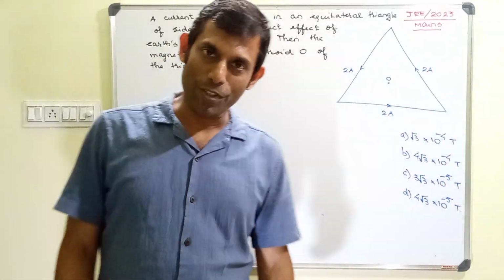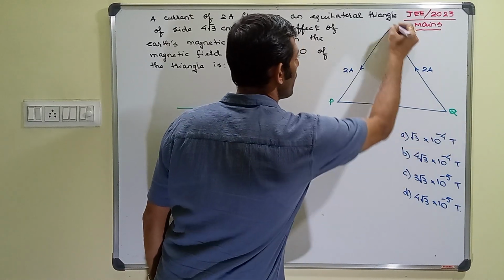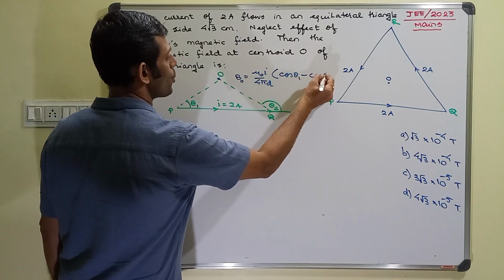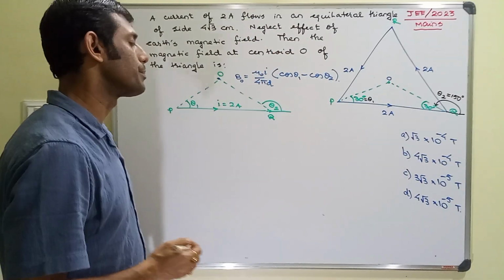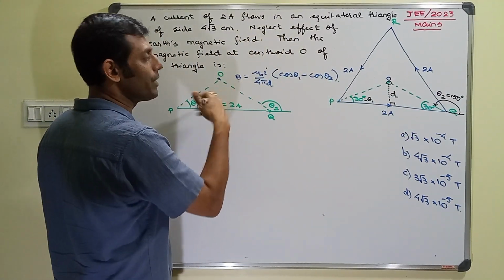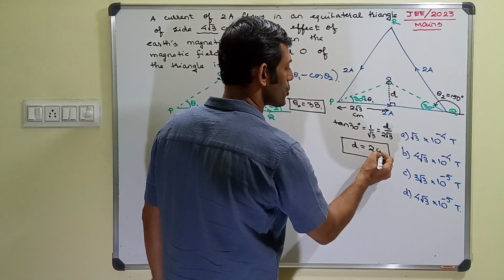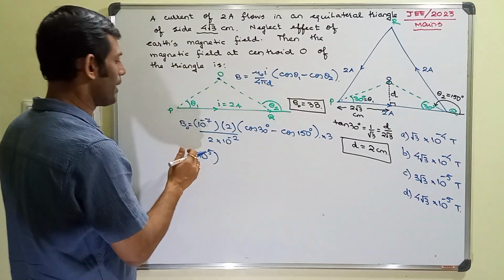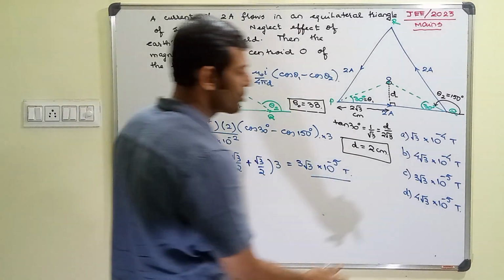Magnetic Fields - PYQ - JEE Mains 2023